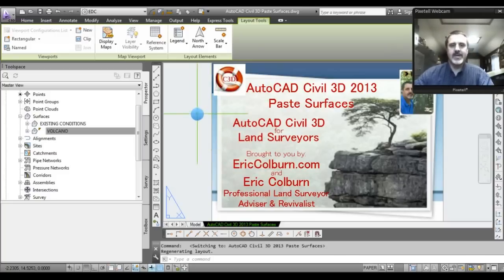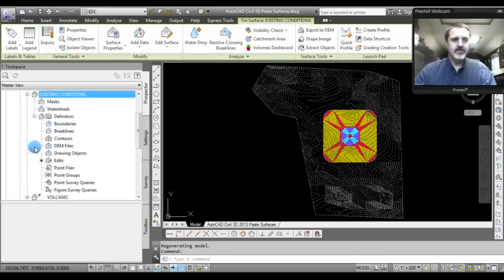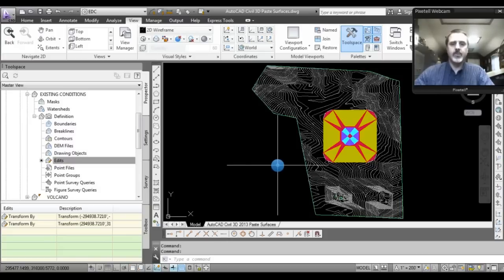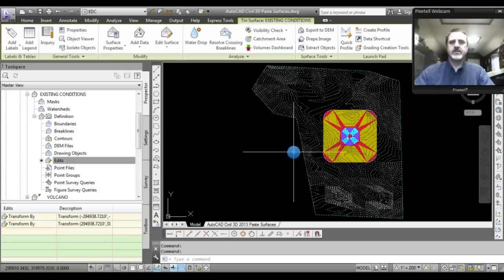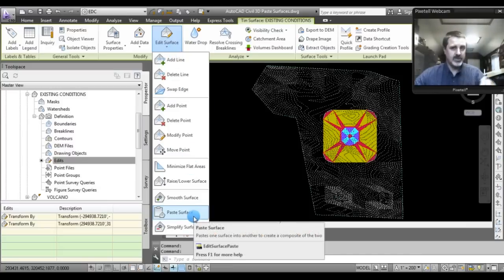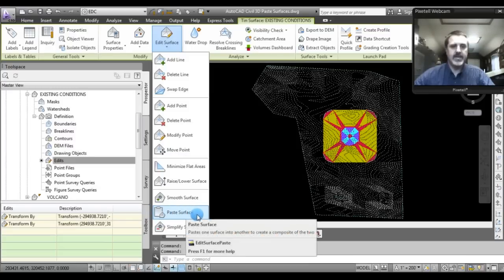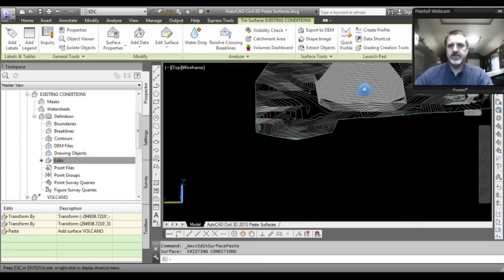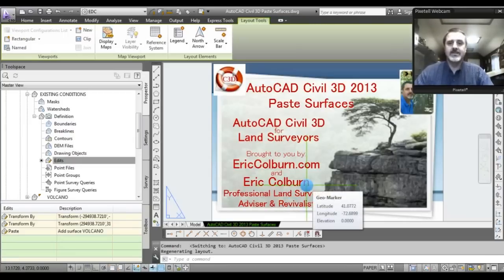AutoCAD Civil 3D 2013 Paste Surfaces Using The Ribbon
This AutoCAD Civil 3D for Land Surveyors Video is an update to my last video (AutoCAD Civil 3D 2013 Paste Surfaces Video - see link below), in which, I forgot to show you how to paste surfaces using the Ribbon in AutoCAD Civil 3D.